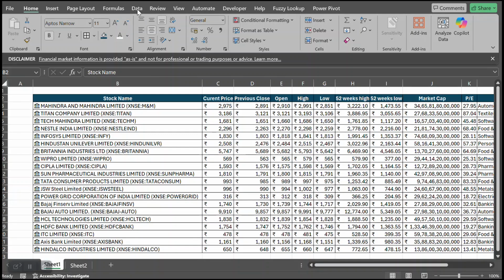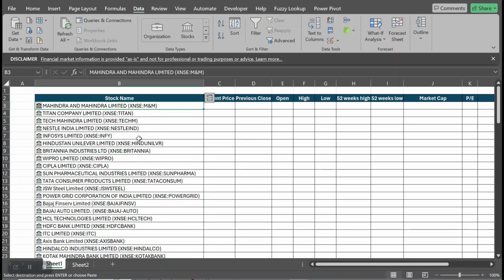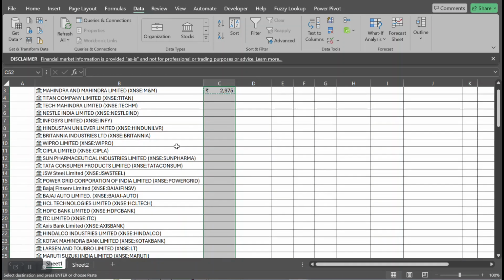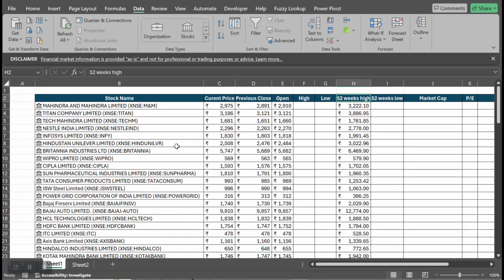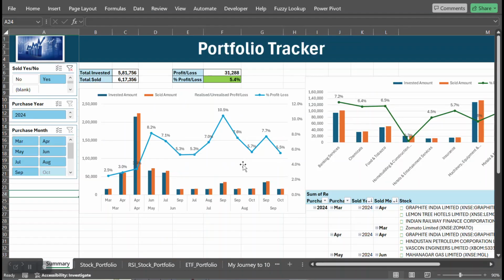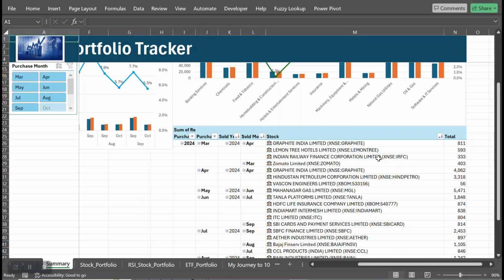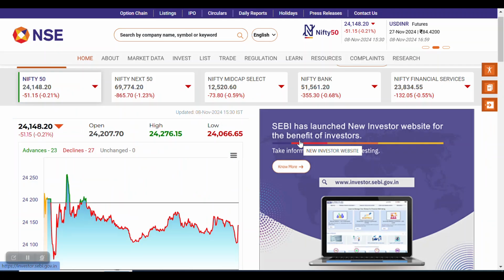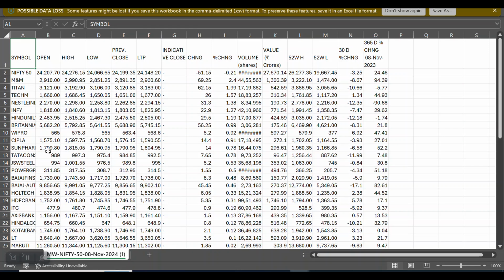How to automate your stock tracking with Excel Part 1 | Stocks portfolio tracker in excel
Part 1 is to introduce you to the Stocks data type in Microsoft Excel and how to get information on closed price, previous price of a stock. I have also sowcased on how to download Nifty 50 data from NSE India website and use.
Part 2 which will come soon will contain how to create very handy and feature rich Stocks Protfolio Tracker in Excel for your day to day use.